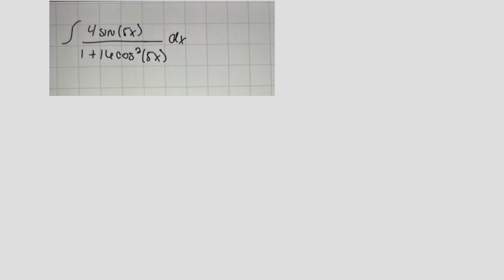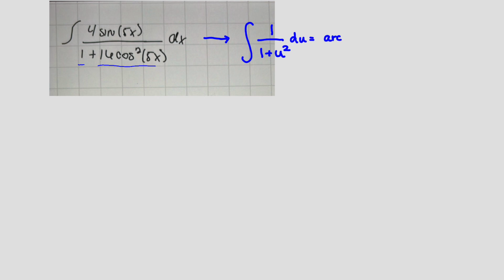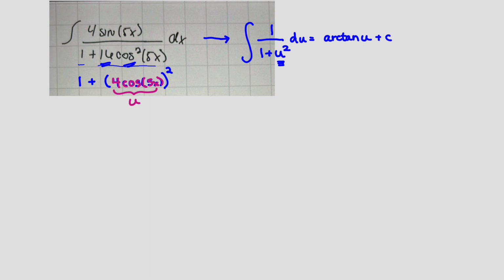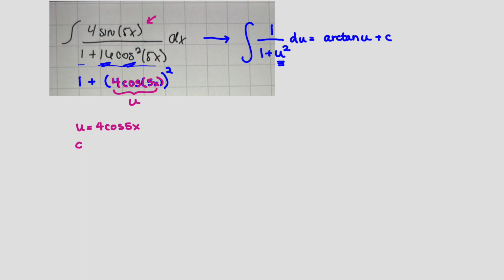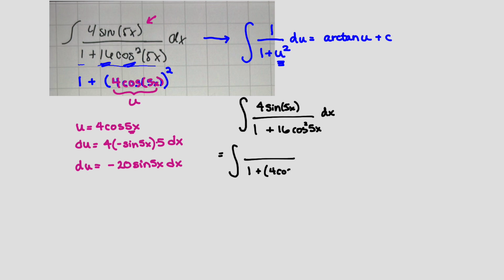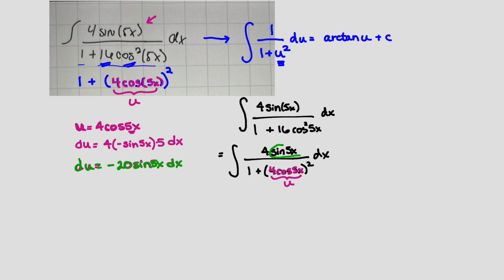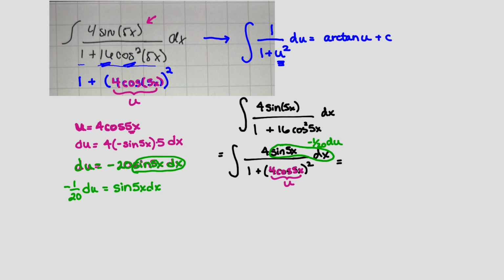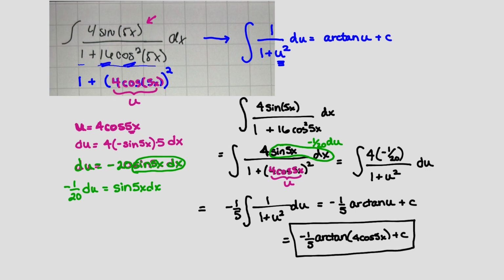WebWork Homework1: Arctangent problem with u-substitution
In this homework problem, you are challenged to use u-substitution and an inverse trigonometric function to solve.